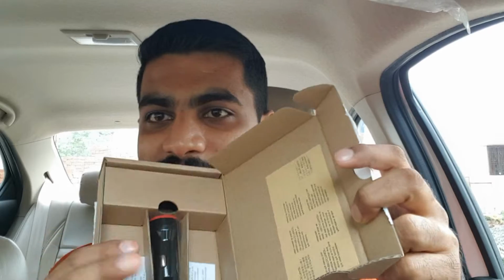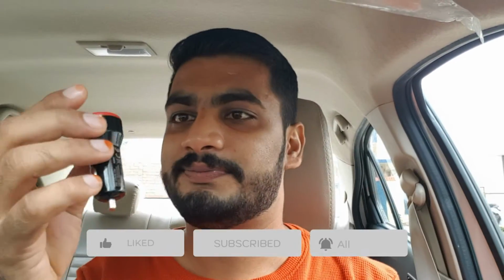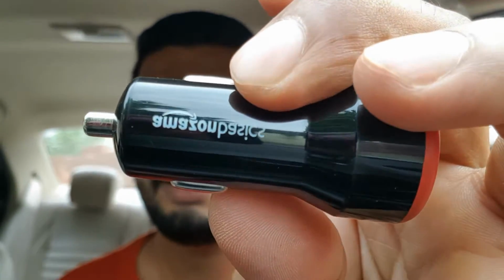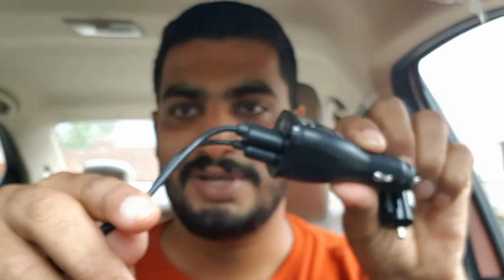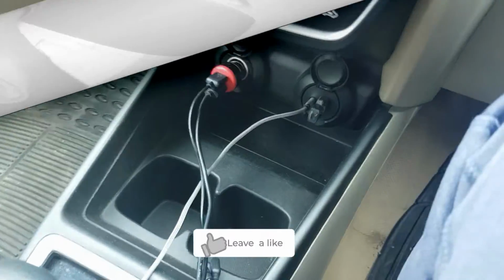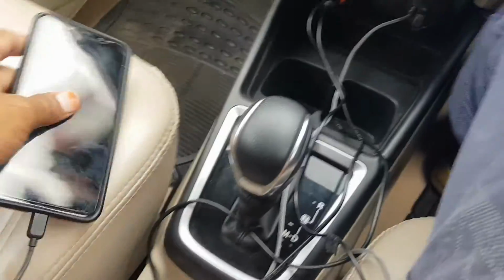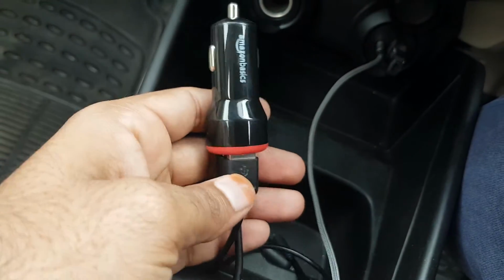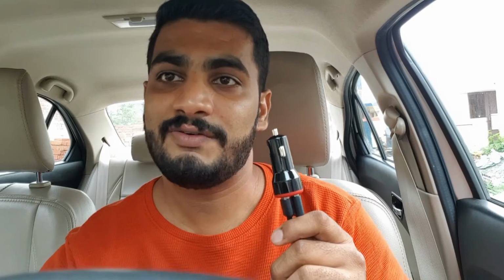Amazon Basics Car Charger | 2.4A 12W per port | Dual USB Will it Fast Charge Apple Android Devices ?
🇮🇳 Gears I use to make videos  (India) 🇮🇳
Primary Camera
Secondary Camera
Video Lens
Telephoto Lens
Primary Mic
Shotgun Mic
USB Mic
Light & Stand
Green Screen Setup
Phone Gimbal
DSLR Gimbal
Gaming Headphone
Camera Bag
Gadgets Bag
360 Camera

🌎  Gears I use to make videos (International) 🌎
Primary Camera
Secondary Camera
Video Lens
Telephoto Lens
Primary Mic
Shotgun Mic
USB Mic
Light & Stand
Green Screen Setup
Phone Gimbal
DSLR Gimbal
Gaming Headphone
Camera Bag
Gadgets Bag
360 Camera